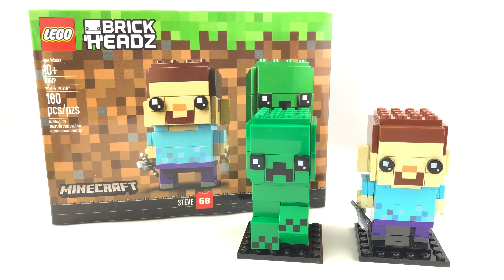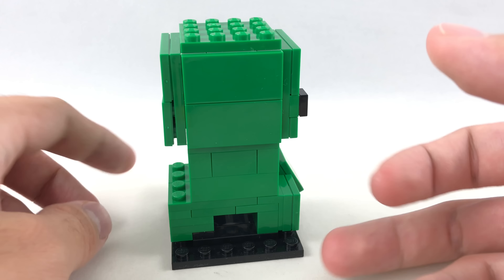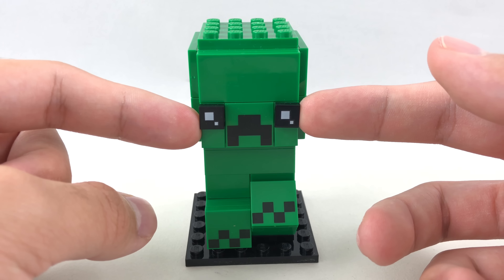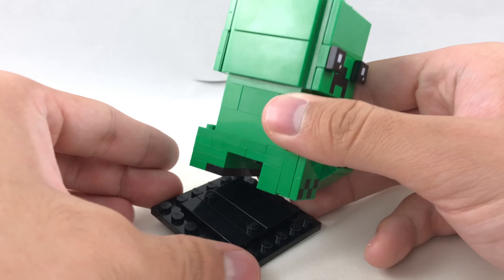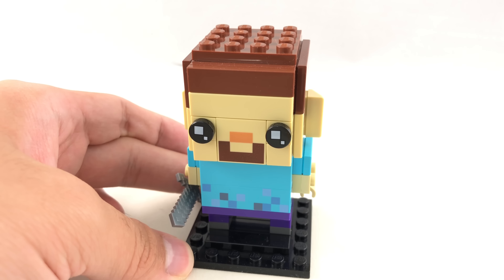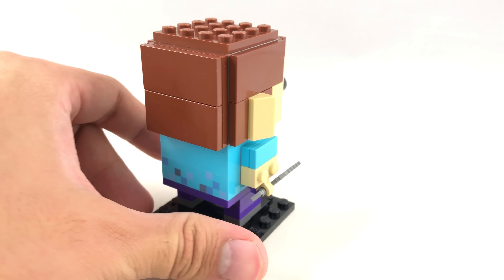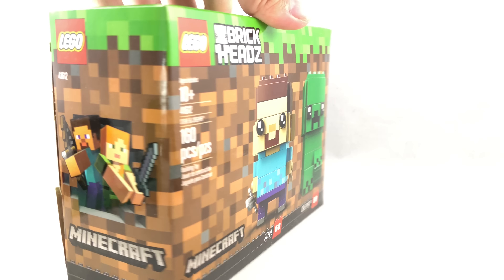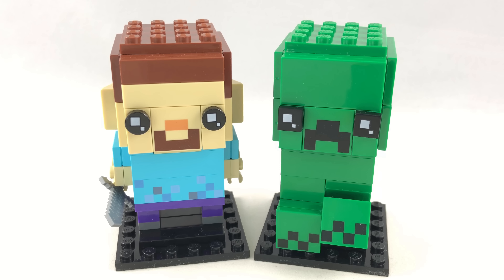LEGO Minecraft BrickHeadz review! 2018 set 41612!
Here's a look at the LEGO Minecraft BrickHeadz set - with Steve & Creeper - from 2018! I'm loving these two-packs!
COMMENT RULES:
1) No number spam (as in 1st, 2nd, 3rd, etc). This is annoying and usually has NOTHING to do with the video. Also no "I'M EARLY" jokes. Those, again, have nothing to do with the video and are rarely constructive. Or comment spam, like "Legend has it nobody can like this comment!"
3) Don't be offensive. I'm keeping this one vague for a reason. Keep everything PG-rated, not even PG-13.
4) Don't spoil movies that just came out in theaters (as in, within a one month window).
5) Treat others with respect.
6) No political discussion, please. I'll remove any comments that break these rules. This is NOT because I'm an advocate for censorship, but rather because I like this to be a family friendly channel.